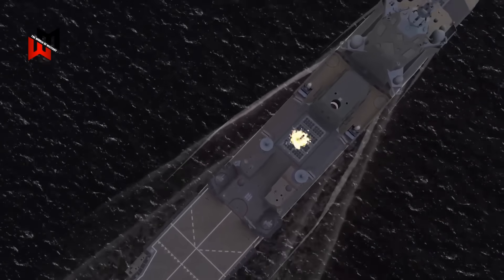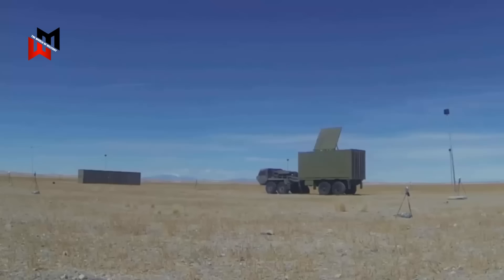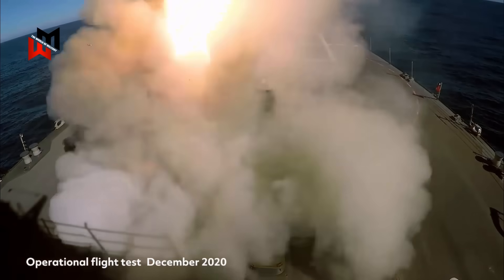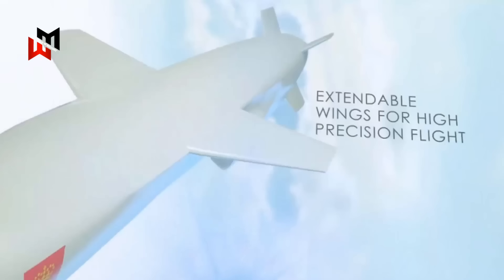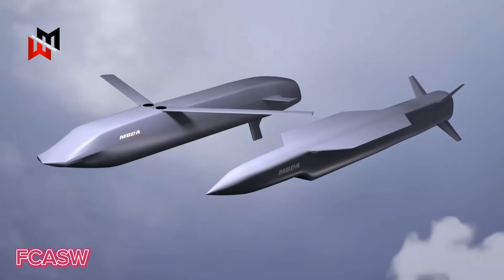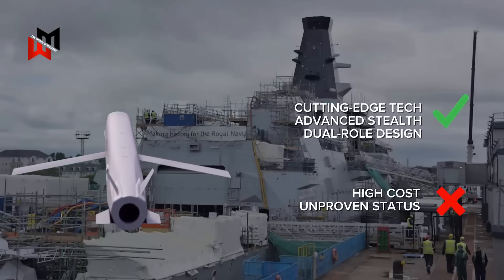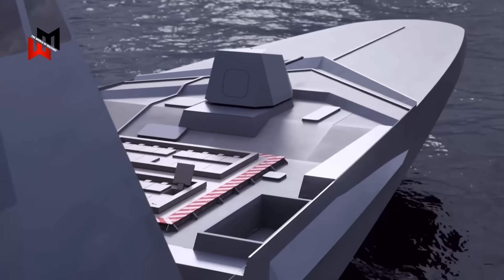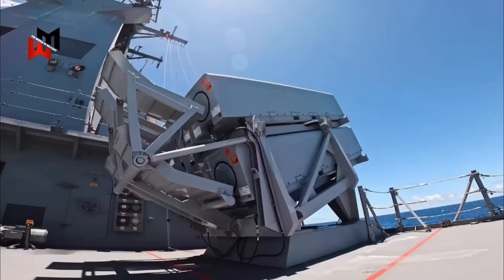New Land Strike Missile & VLS Combination for UK Type 31 Frigate, a Capability Only UK Ships Have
The Royal Navy’s Type 31 frigate, known as the Inspiration-class, is undergoing a transformative upgrade with the integration of a land strike capability, primarily through the adoption of the Lockheed Martin Mk41 Vertical Launch System (VLS). This enhancement, announced by UK Defence Secretary Grant Shapps in May 2024, positions the Type 31 as a multi-role warship capable of precision strikes against land targets, significantly expanding its strategic utility.

The choice of missiles for this VLS is pivotal, with three primary candidates under consideration:

1. The Raytheon BGM-109 Tomahawk
The Tomahawk’s integration into the Mk41 VLS would allow the Type 31 to project power far inland, supporting joint operations or deterring adversaries in regions like the Indo-Pacific.

2. The Kongsberg Naval Strike Missile (NSM)
Its stealthy design and sea-skimming flight profile make it difficult to intercept, enhancing the Type 31’s ability to engage coastal defenses or enemy vessels in contested littoral environments.

3. The MBDA Future FC/ASW (Future Cruise/Anti-Ship Weapon)
Designed to counter both ships and land targets, it incorporates cutting-edge technology to penetrate sophisticated air defenses, making it ideal for future high-intensity conflicts.

Each missile offers unique capabilities, aligning with the Royal Navy’s goal to enhance lethality and flexibility in response to evolving global threats, such as those observed in the Red Sea conflict involving Houthi missile and drone attacks. This video explores these candidate missiles, their features, and their potential impact on the Type 31’s operational effectiveness, reflecting the Royal Navy’s ambition to maintain a cutting-edge maritime force.

So, which missile is best for the Royal Navy's Type 31 Frigate? Let's discuss!